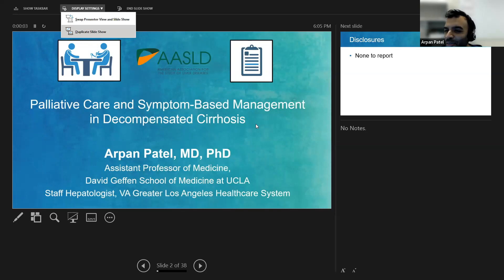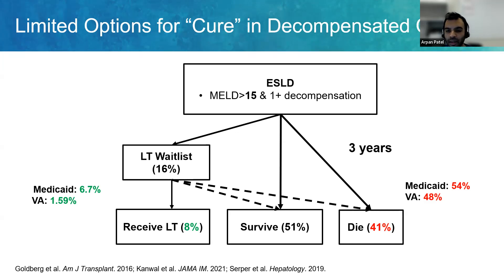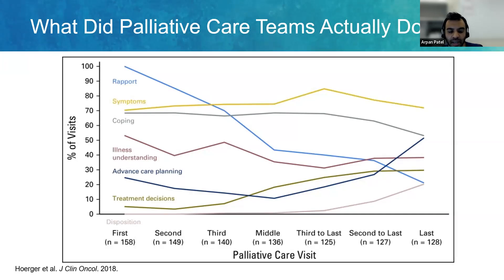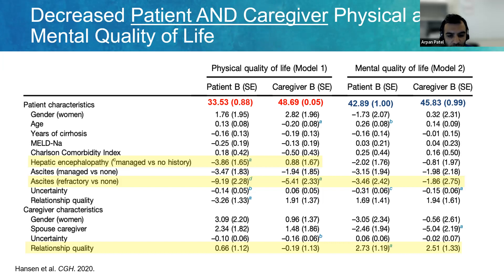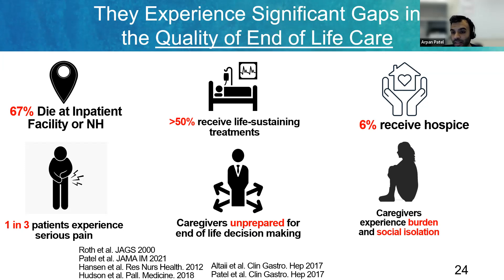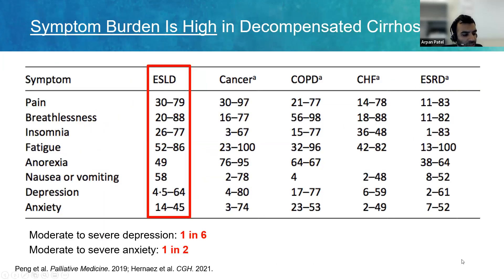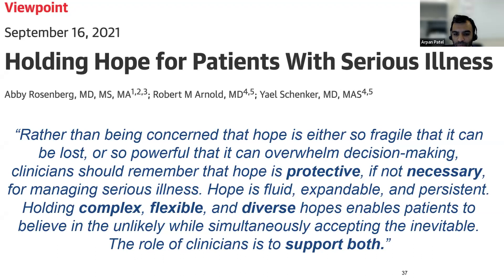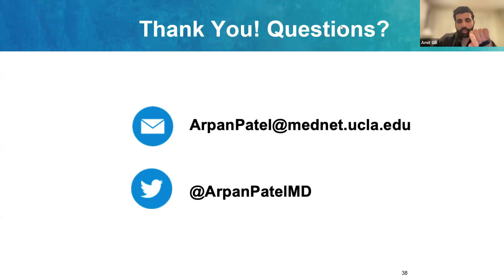Palliative Care in Hepatology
Arpan Patel, MD, PhD